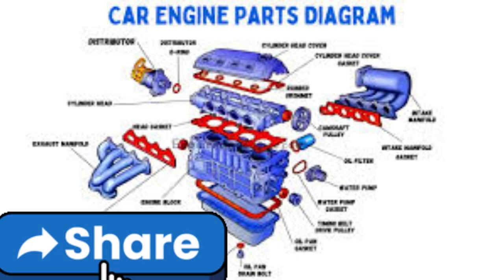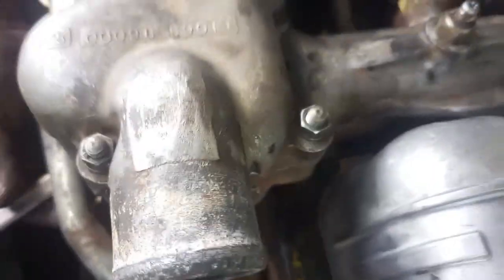Leakage of combustion pressure in to cooling system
Hello my dear followers! Well come to my channel. In this channel I show different automotive mechanical and electrical system service and maintenance. In this video, we make inspection and troubleshoot the problem of combustion pressure leaking in to cooling system. Consecutively, I show the process of identifying the root cause of the problem and and necessary adjustments on valve train mechanism.